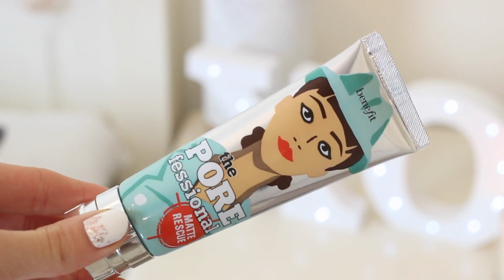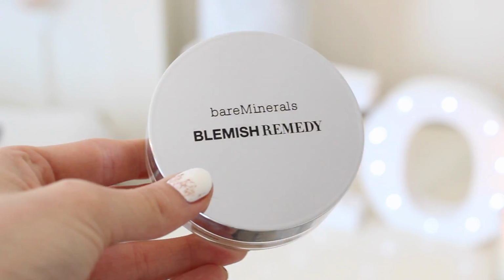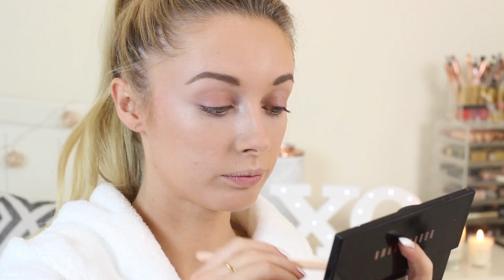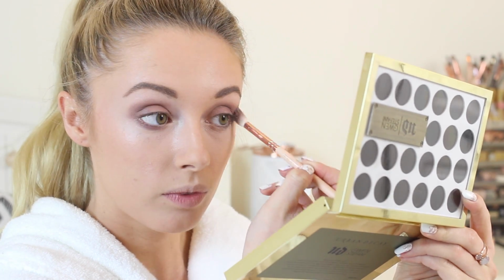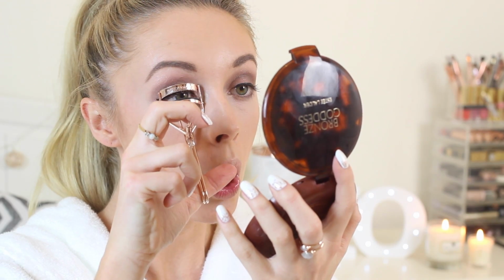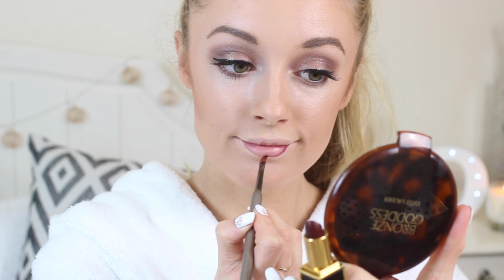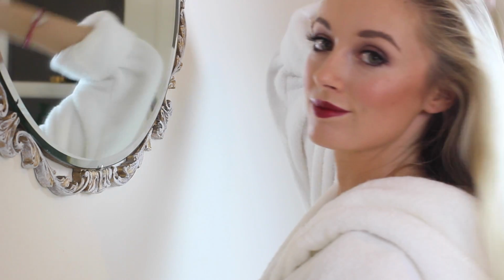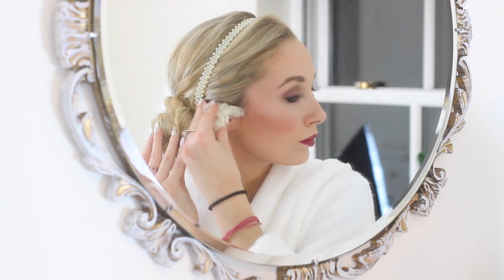1920s Makeup Tutorial New Year's Eve GRWM! | Fashion Mumblr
❄ Join me as I get ready for a Roaring Twenties New Year's Eve Party - a makeup tutorial and hair style! ❄

Makeup:

Benefit Porefessional Matte : Coming Soon!
Rimmel Match Perfection Foundation :
Collection Eyeliner
Loreal Volume Million Mascara
Eylure Vegas Nay Lashes
GHD Curl Setting Spray